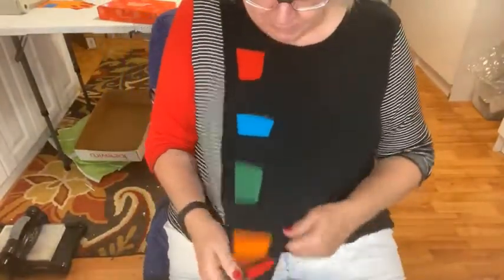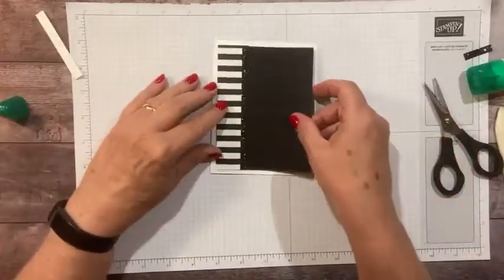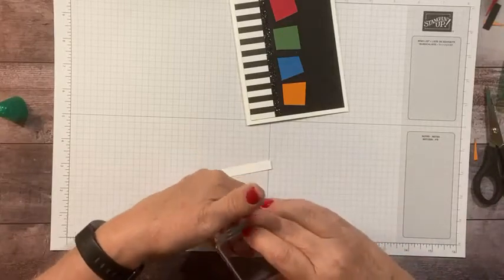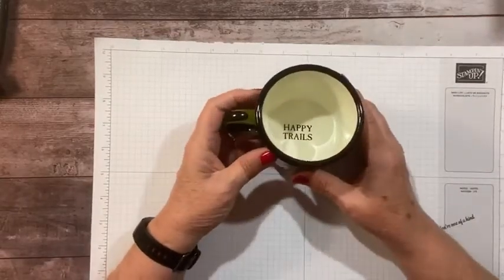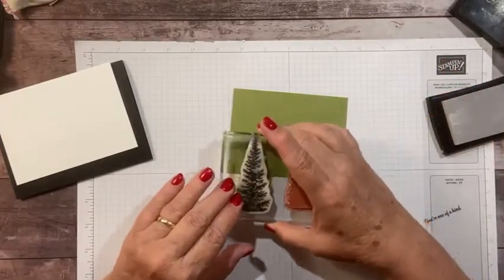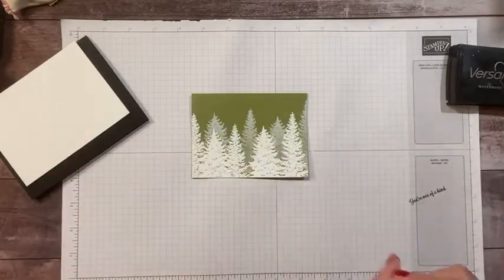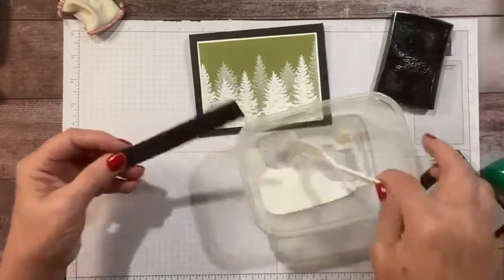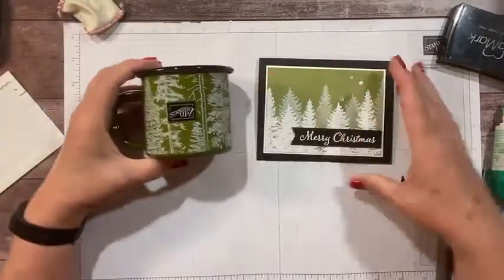Finding Inspiration with Evergreen Elegance and Prince & Princess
Do you ever find yourself uninspired when making a card?  Just look to your wardrobe, kitchen or home decor!  For full details, photos, measurements and supplies, go